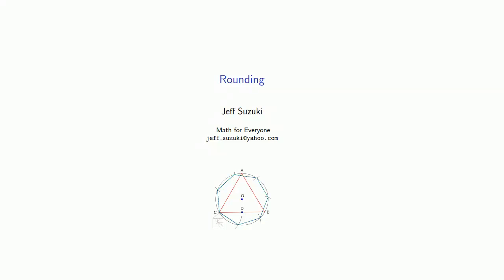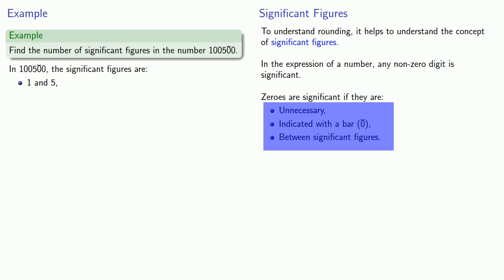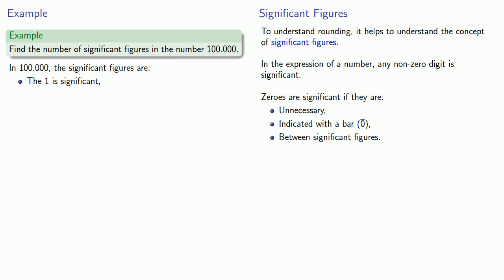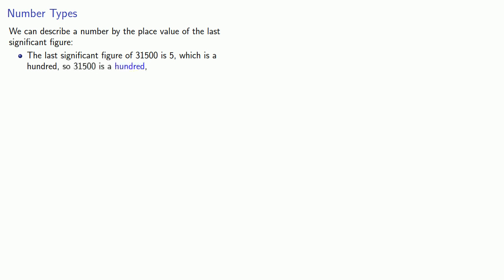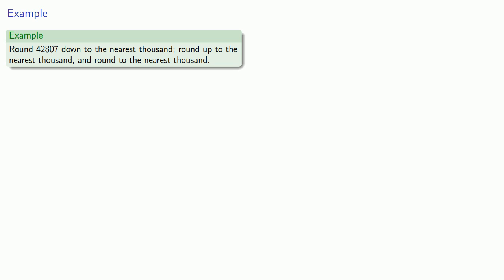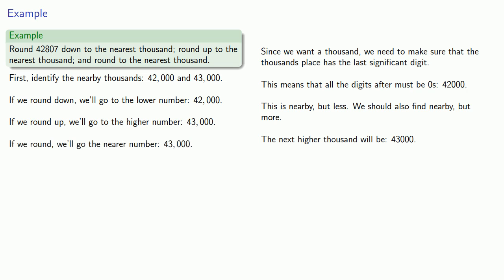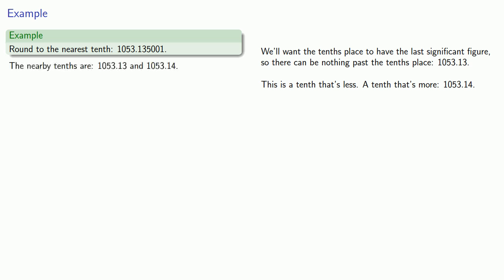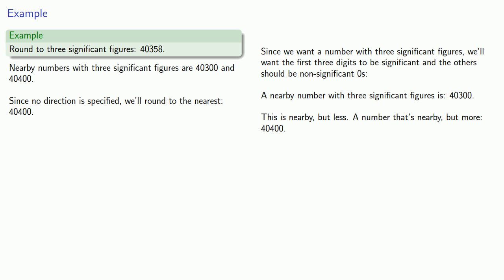Rounding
Rounding numbers.